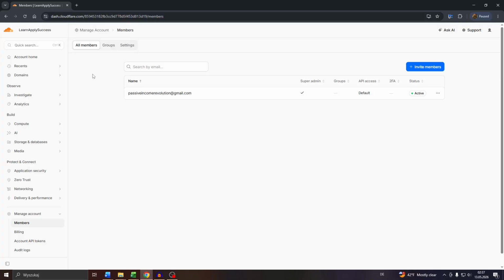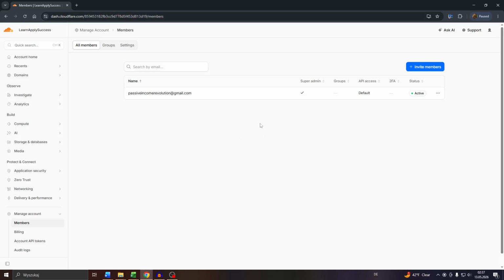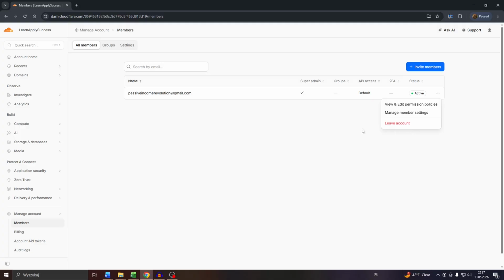How to Remove Team Member in Cloudflare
Learn how to remove a team member in Cloudflare using the team management settings.